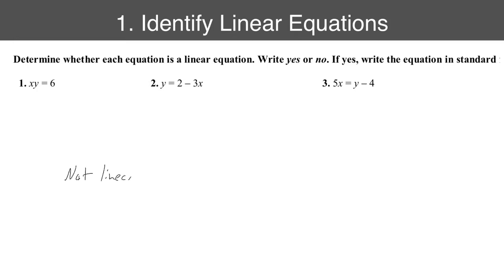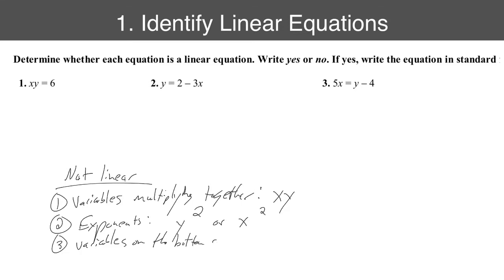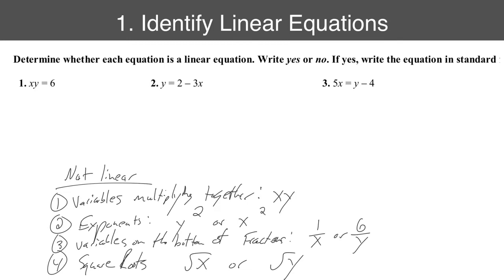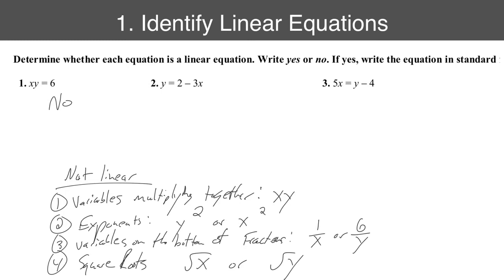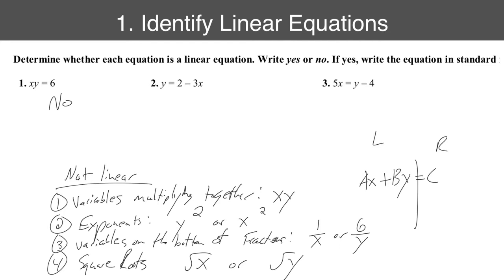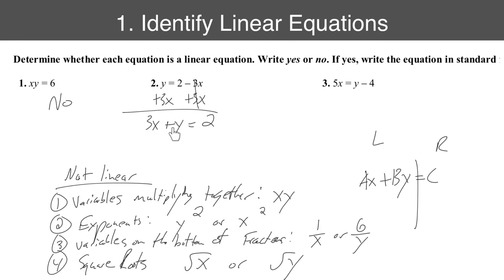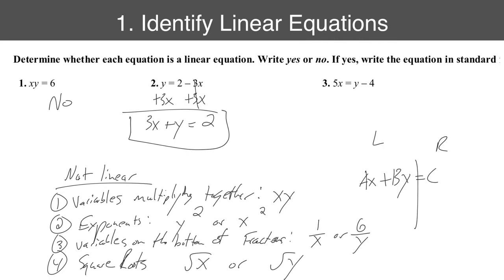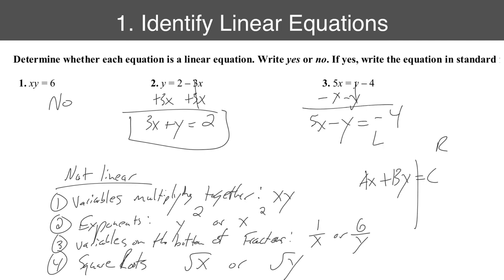Algebra I - 3.1 Review (1. Identify Linear Equations)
The first part of the review for section 3.1: Identify Linear Equations.